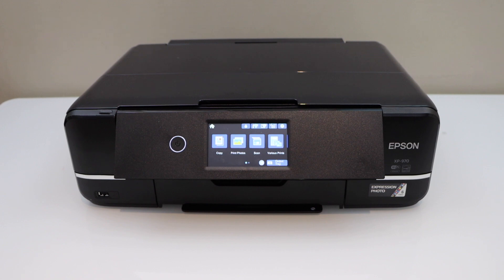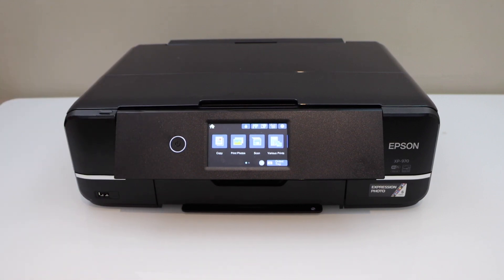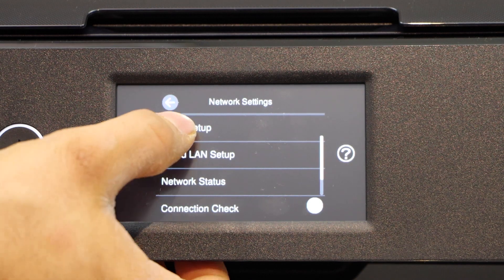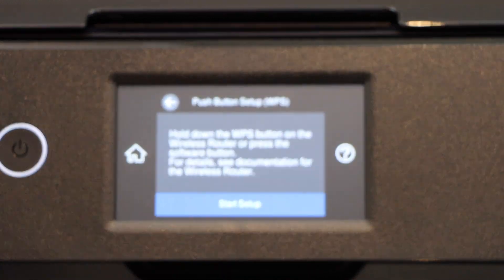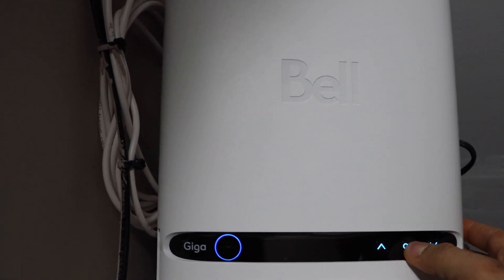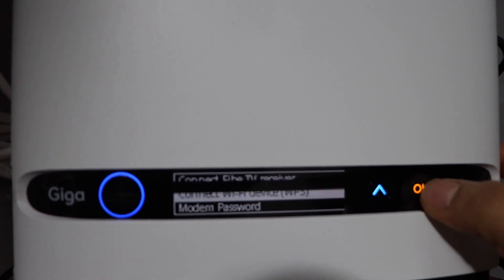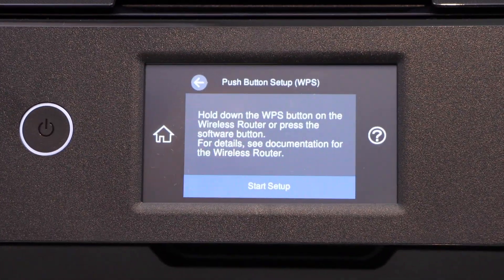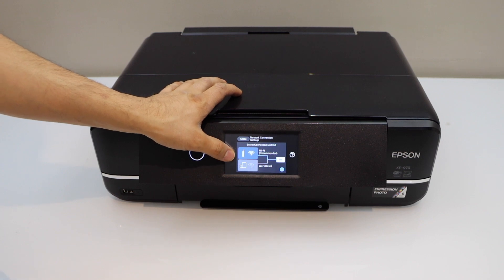Epson XP 970 WPS Setup, Push Button Method Wireless Setup.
This video reviews the push button WPS method for wireless wifi setup of Epson XP-970 Printer.